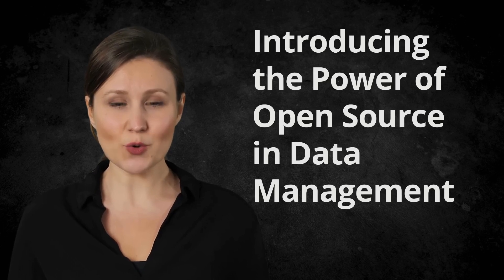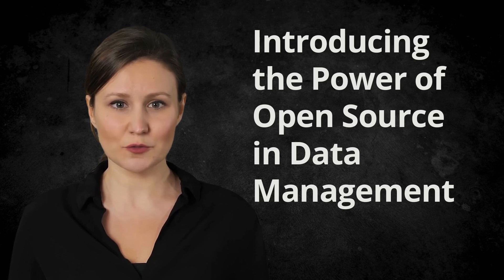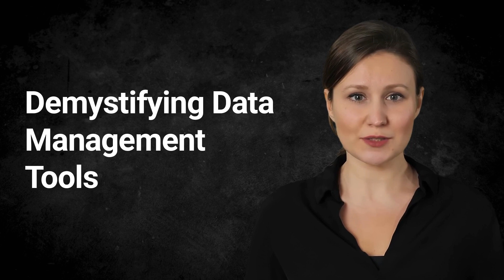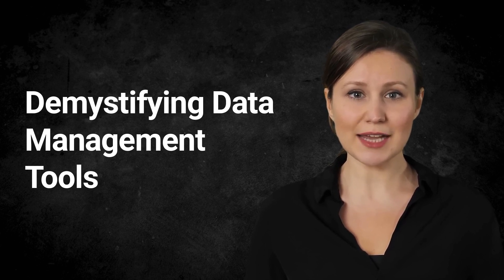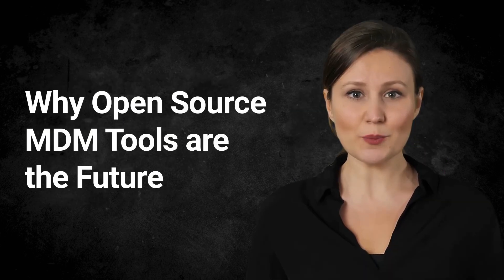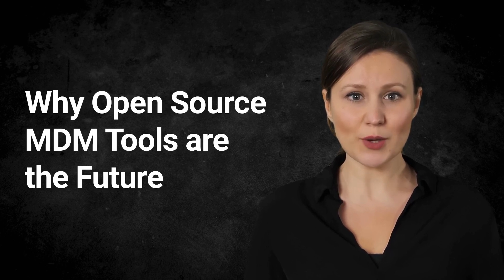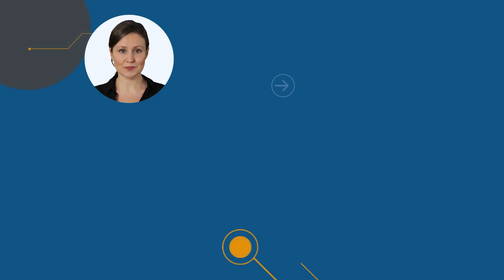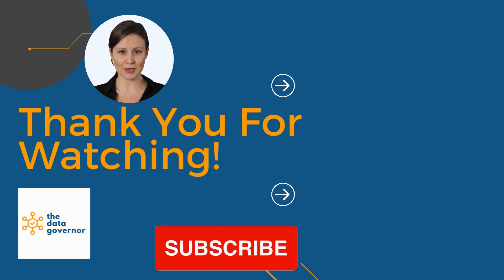Harnessing Open Source Power: Mastering Data Management | Open Source MDM Tools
Discover how Fortune 500 companies leverage open-source MDM tools to manage their data. Dive deep into MDM data sources, the types of MDM tools, and why open source is the future of data management.